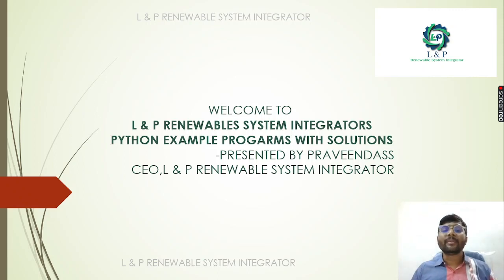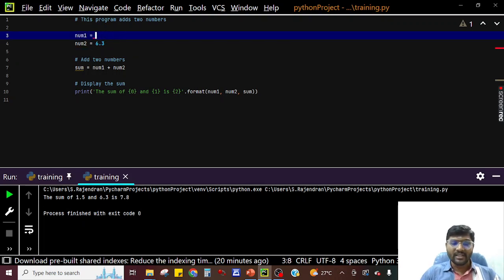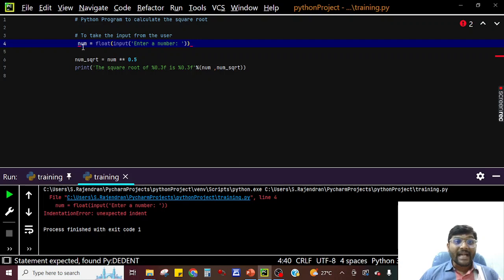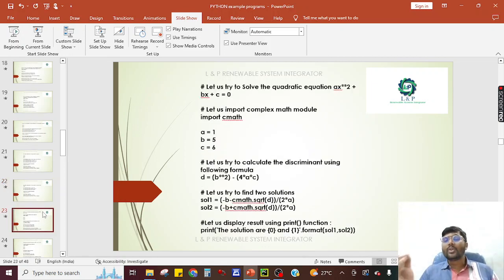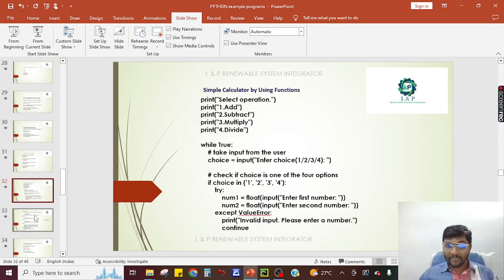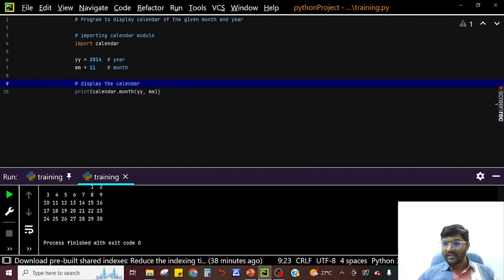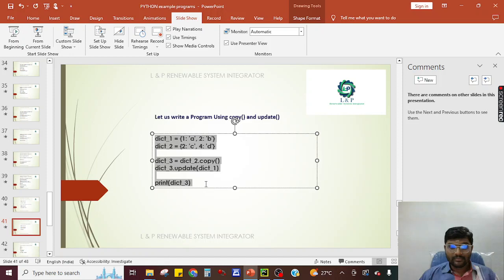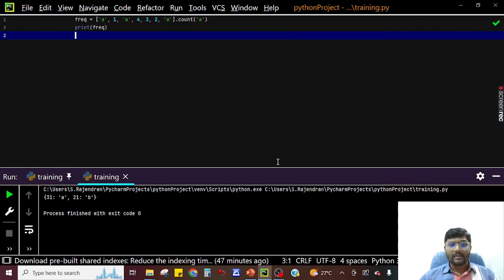PYTHON PROGRAMMING EXAMPLES WITH SOLUTIONS-ENGLISH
PLEASE CONTACT

HOW TO DOWNLOAD PYTHON & INSTALL ?

WHAT ARE THE PC SYSTEM REQUIREMENTS BEFORE INSTALLING PYTHON?

HOW TO DOWNLOAD PYCHARM & INSTALL ?

WHAT ARE THE PC SYSTEM REQUIREMENTS BEFORE INSTALLING PYCHARM ?

HOW TO USE print() in different ways in a python program with example program ?

HOW TO USE input() function in print() in different ways in a python program with examples ?

HOW TO assign int() ,float() in input() function in a python program with examples ?

HOW TO USE import c math function , in a python program with example ?

HOW TO USE import calendar in a python program with example ?

HOW TO USE dictionaries in different ways in a python program ?

HOW TO USE copy() function in a python program with example ?

HOW TO USE update() in different ways in a python program with example ?